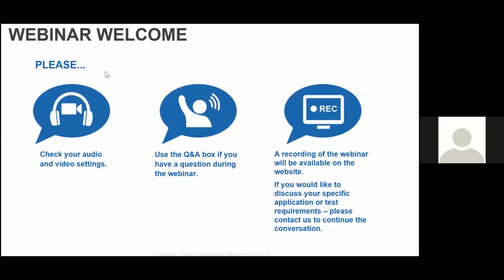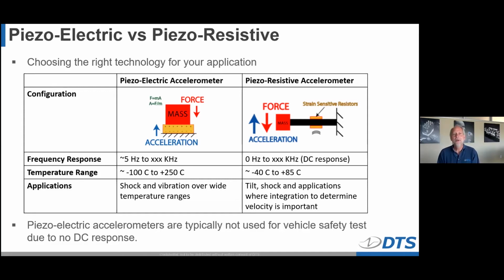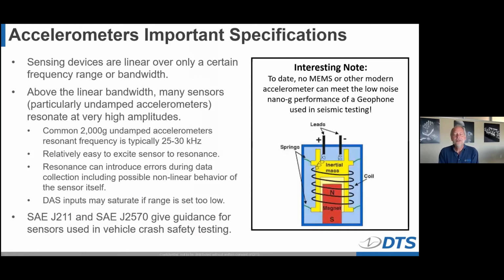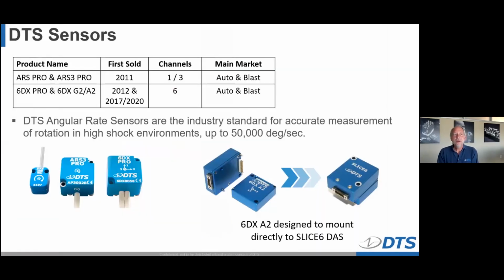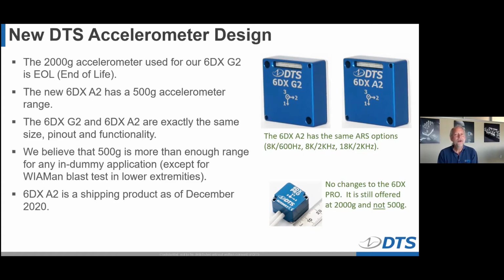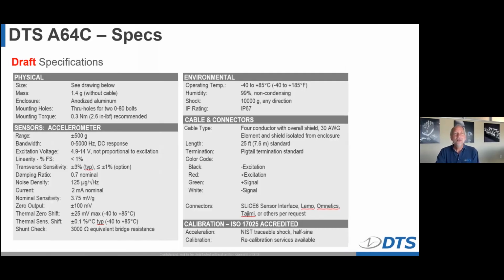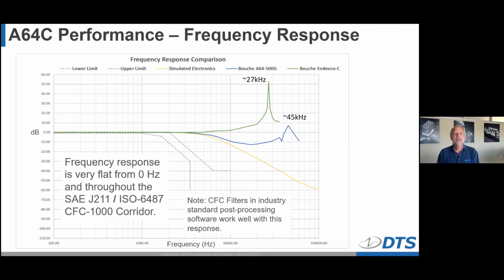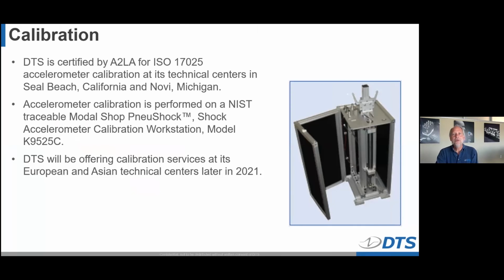Introducing NEW Linear Accelerometer Technology from DTS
DTS is excited to present the A64C — a new linear accelerometer.  The A64C accelerometer in designed with a rugged, industry-standard enclosure and supports a wide range of excitation voltages and delivers high-level outputs with lower noise and drift.

Steve Pruitt. DTS CEO, and Co-founder, details the new accelerometer technology which was originally developed for use in ATDs (anthropomorphic test devices better know as crash test dummies).

Learn how this DTS linear accelerometer technology ( measuring the acceleration applied to the sensor built-in into a device) is also used in the new 6DX A2 six-degree-of-freedom sensor and how A64C performance compares to other accelerometers used in the ATD crash test market.

This video presentation includes (3:28) Acceleration Measurement Fundamentals, the DTS New Accelerometer Designs and application uses for the A64C including ATD Crash Testing, Injury Biomechanics,  Transit Vibration Testing, NVH, and Multi-Axis Vibration.

Leading with Acceleration Measurement Fundamentals (3:52) Steve discusses the two main types of accelerometers -- Piezo-Electric (PE) and Piezo-Resistive (PR).  PE is generally a crystal that responds linearly to a force and outputs voltage which is linearly correlated to acceleration. This type is good for aerospace applications  vibration and high temps, but they don’t have DC response or low end frequency response, so you can’t measure gravity, for example.

Basic Piezo-Resistive Sensory Theory (6:45). As Steve walks the viewer through the basics, he talks about strain gages and capturing changes in resistance with DAS (data acquisition systems). He then moves onto MEMS Capacitive Accelerometers (9:20) which are structured the same as piezo-resistive accelerometers but instead of integrated piezo-resistors, electrodes are on the proper places in the structure forming flat-plate capacitors. As Steve points out, the MEMS sensor, signal processing and temperature sensor can be designed in a small package.

This presentation takes the view through important specifications for accelerometers (12:50), such as the fact that sensing devices are linear over only a certain frequency range of bandwidth. SAE J211 and SAE J2570 give guidance for sensors used in vehicle crash safety testing.

Steve mentions an interesting project DTS worked on with the Norwegian government, in which DTS learned that even with today’s technology (14:55) no MEMS or other modern accelerometer can meet the low noise nano-g performance of a Geophone used in seismic testing.

DTS New Accelerometer Designs ((16:07). DTS products fall into 3 categories Data Acquisition Systems (designed at DTS as systems with external sensors), Data Loggers (defined at DTS as data acquisition with built in sensors), and Sensors that can work with DTS products or be plugged into other systems.

Steve discusses the first angular rate sensor out in 2011 and how that came to be developed. Really good for dynamic environment- angular velocity while in high-g environment, for short impact events. DTS has a 6DX sensor (19:10) – built with 3 angular rate sensors and 3 accelerometers all in very small package. The 6DX PRO is used in biomechanics /cadaver testing where the unit has to be exceptionally small. The newest 6DX A2 package is designed to mount directly to SLICE6 DAS.
Steve then talks about the 6DX A2 (20:29) which has a 500g accelerometer range. This makes it a good fit for vehicle crash testing and ATDs (except the WIAMan blast test in lower extremities). He mentions that there have been no recent changes to the 6DX PRO which is still offered at 2000g and not 500g.

Steve then introduces the DTS A64C (27:00). DTS is using for ATD integrations and is stocking quantities for short lead time. The webinar reviews detailed specs with images. Similar size as the Endevo72644C/TE64C. Next is a comparison of the A64C performance as it pertains to noise and draft, and how well it compares to similar products on the market.

The New DTS Slice6 in-dummy DAS can be integrated in most automotive ATDs currently on the market  DTS offers full integration services. But if you want a single axis sensor the A64C can mount in existing locations in most ATD types. DTS sensors work with all DTS DAS products (and with most other systems on market).

DTS can answer any questions about DTS accelerometers or other DTS products for critical testing and hear how this DTS accelerometer technology is also used in the new 6DX A2 six-degree-of-freedom sensor and how its performance compares to other accelerometers used in the ATD crash test market.